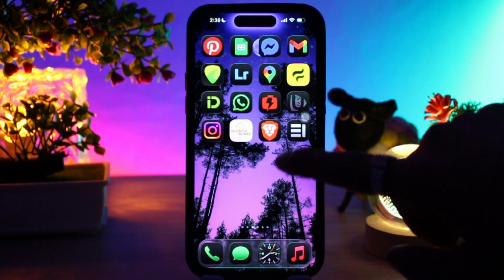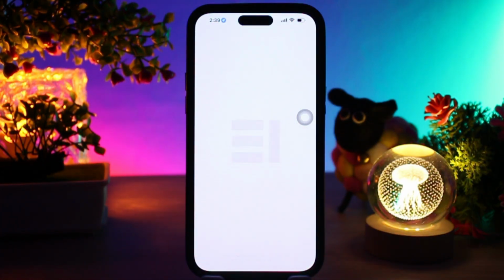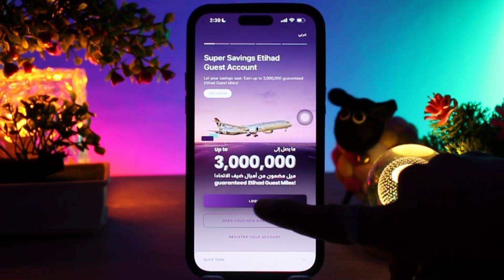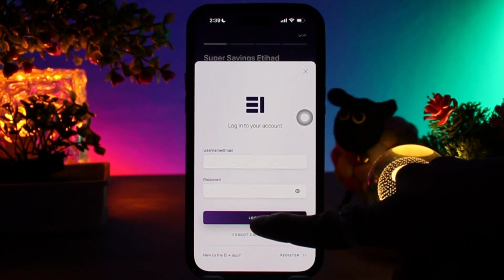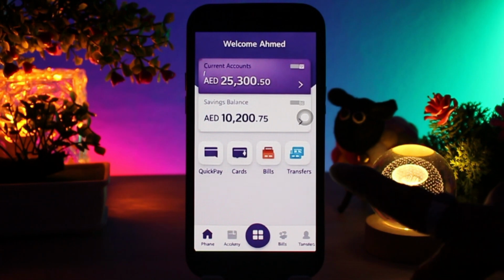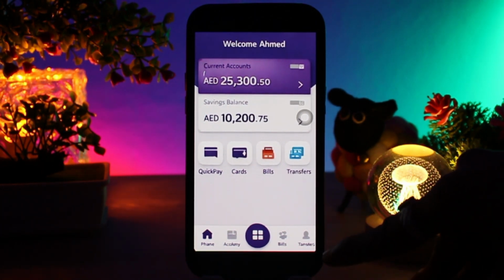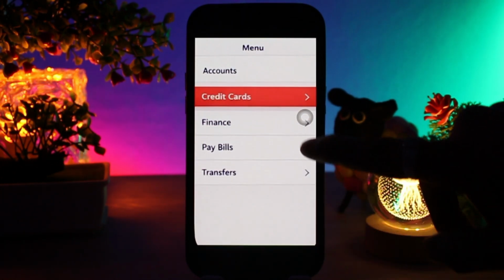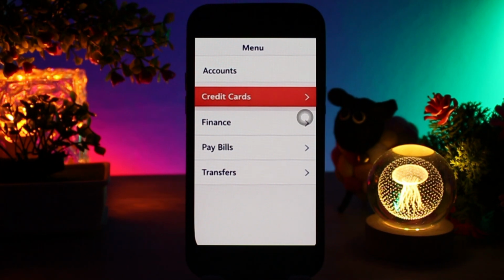How to Remove a Beneficiary in Emirates Islamic Mobile Banking Step‑by‑Step // 2026 Edition